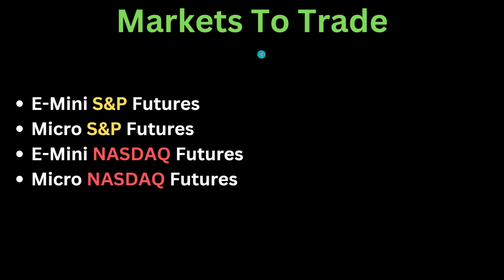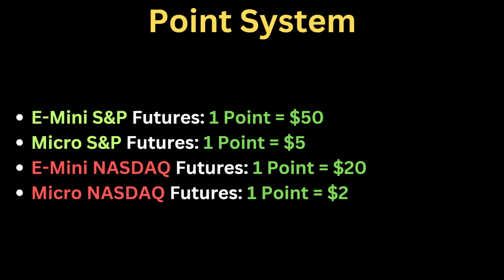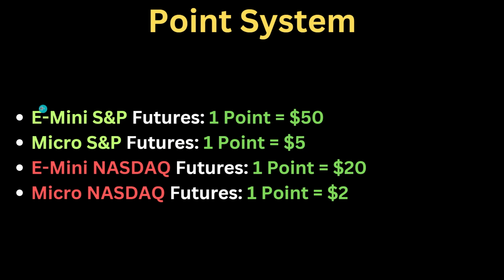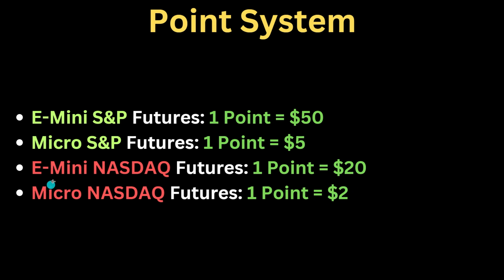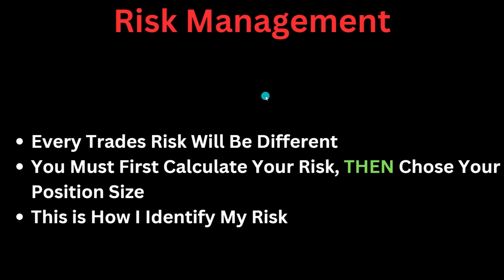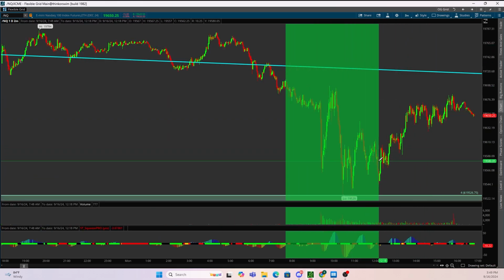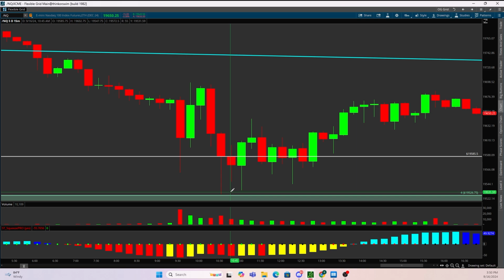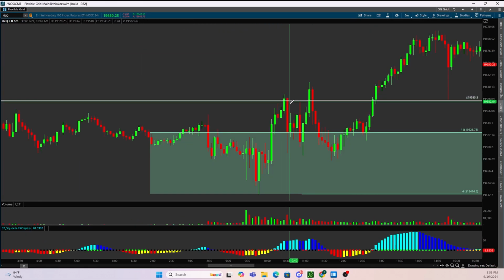How To Become A Profitable Futures Trader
In this Stock Market video I will break down how to become a profitable futures trader